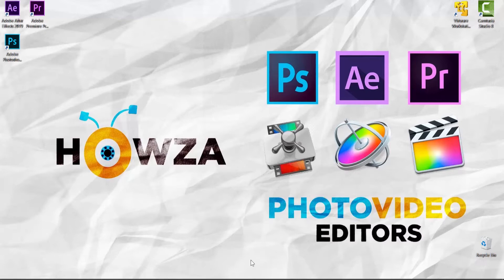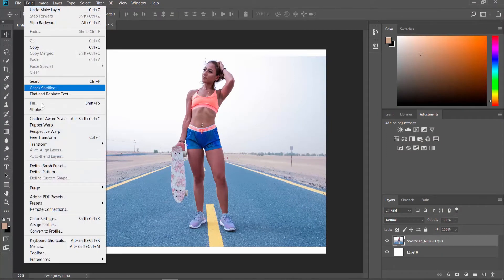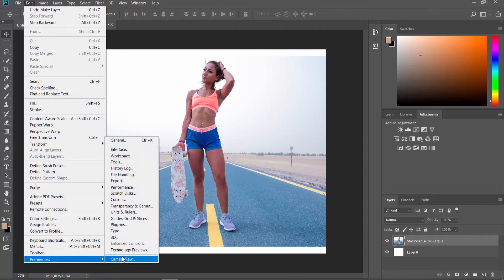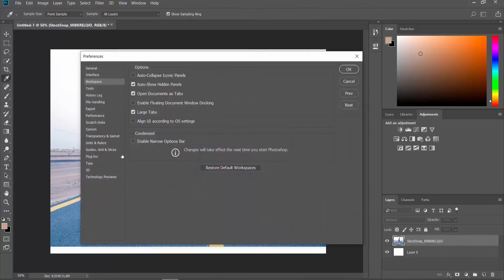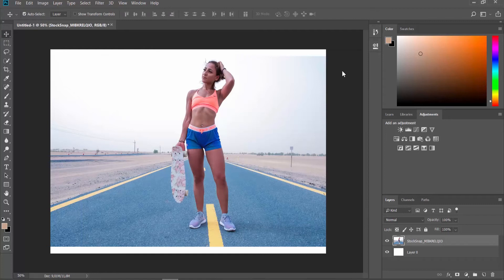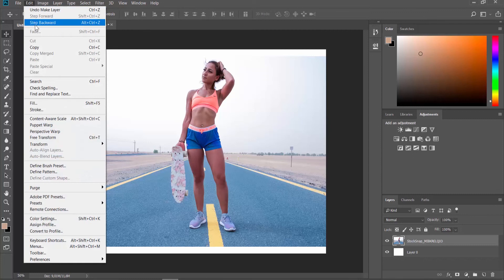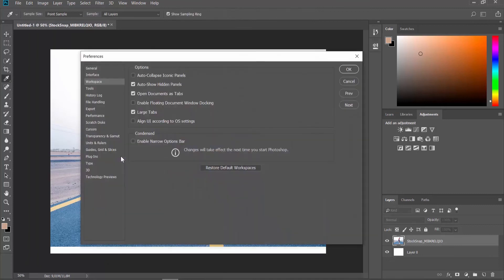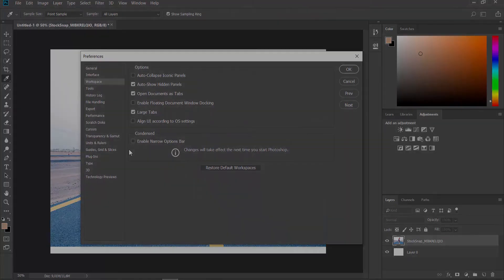How to Enable or Disable Narrow Options Bar in Photoshop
In today's video, we will show you how to enable or disable Narrow Options bar in Photoshop.
Click on Edit at the top menu bar and select ‘Preferences-Workspace’ from the list. Check Enable Narrow Options Bar option. Click ‘Ok’,

Click on Edit at the top menu bar and select ‘Preferences-Workspace’ from the list. Uncheck Enable Narrow Options Bar option if you want to disable. Click ‘Ok’.